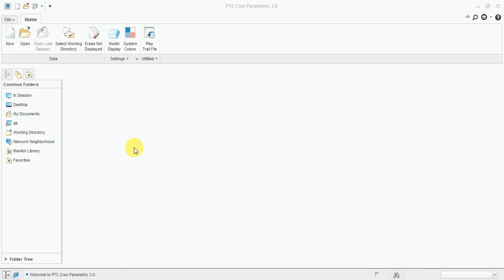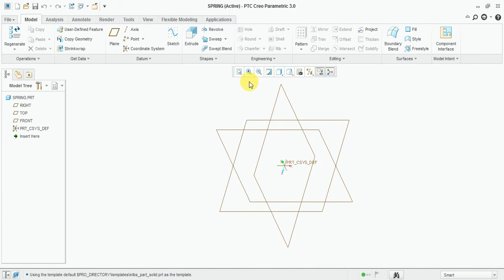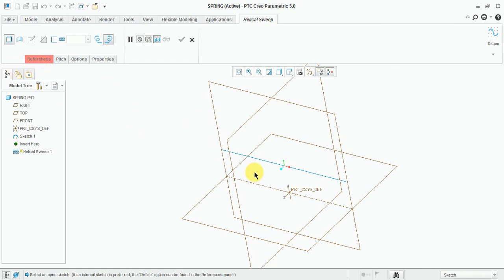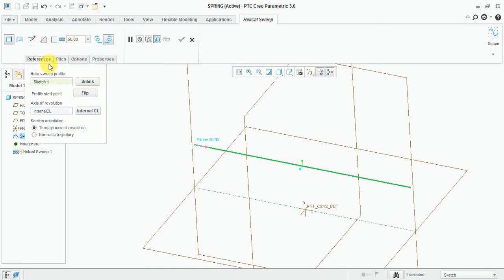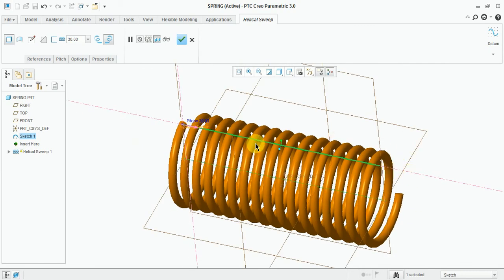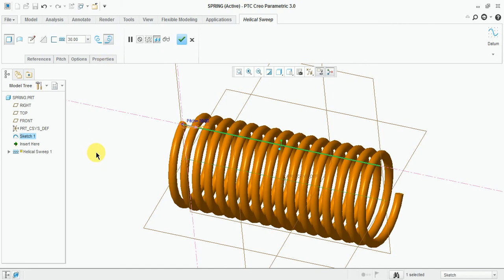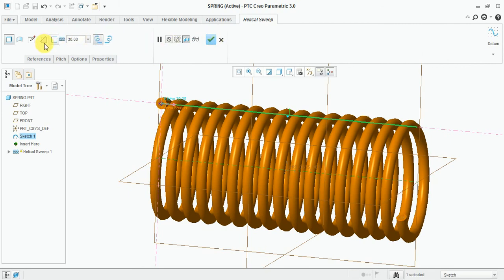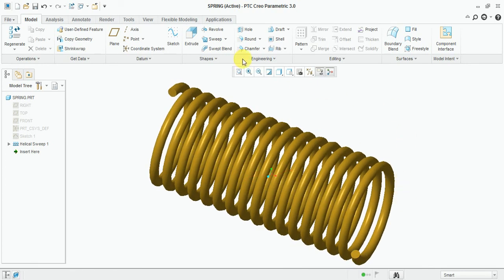Helical Sweep & Helical Sweep Cut | Creo Parametric Tutorial | Creo Parametric Features Tutorial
In this Video Learn How to Helical Section or Shape Will generated in Creo .